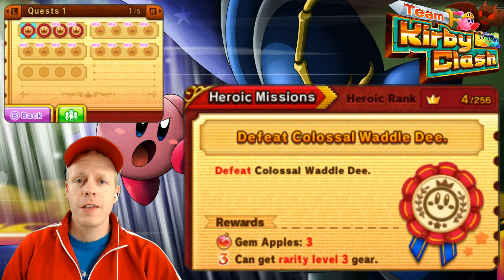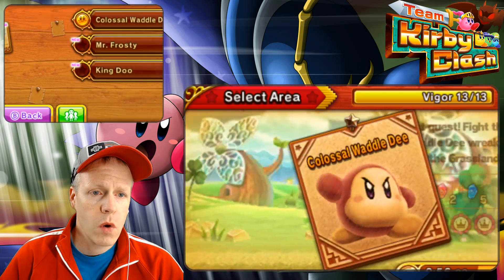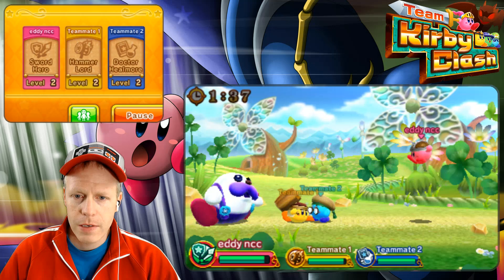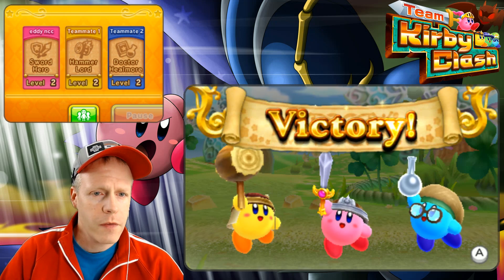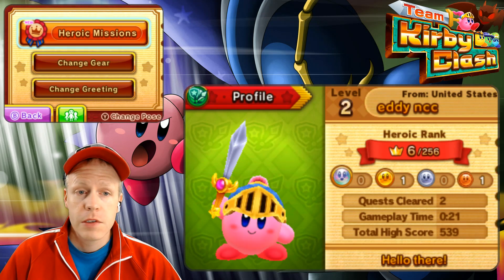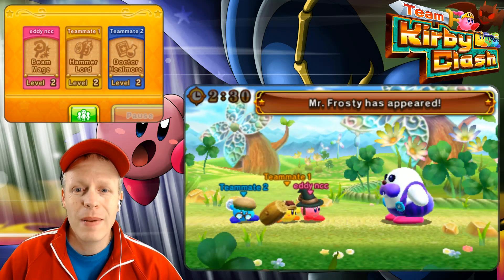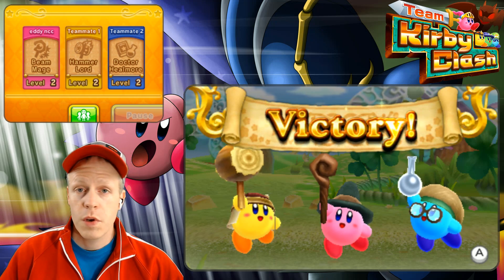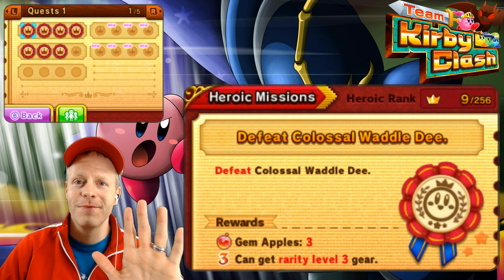Team Kirby Clash Deluxe Pt. 2 - Nintendo 3DS (Quest 1 Mr. Frosty)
Join us and play Team Kirby Clash Deluxe on the Nintendo 3DS! We journey into an epic battle against Mr. Frosty in Quest 1 - The Grasslands area.

Ad Copy:
GAME DETAILS
Power through bosses as a team of four!

In pretty much the best team up ever, Kirby, Kirby, Kirby, and Kirby must unite to do battle in this free-to-start multiplayer action game! Choose from four roles to make your own Kirby crew, take on bosses, level up, and try out new challenges in this clash of power and puffiness. Are you a Sword Hero? Hammer Lord? Beam Mage? Or Doctor Healmore?!

No matter what, each mighty role offers up a unique way to play. Puff up your power by crafting new weapons and spending materials at the shop to receive even MORE weapons, not to mention armor and items. Beyond the main game, there's also a ton of quests and a brand-new challenge system. Plus, tapping compatible amiibo™ figures/accessories will earn you extra fragments to help craft new gear! Are you ready? For Kirby, the answer is always fight and flight.

-Beat down powerful bosses on a team of four players in this free-to-start action game!
-Four roles to choose from: Sword Hero, Hammer Lord, Beam Mage, and Doctor Healmore
-Earn EXP to level up heroes and strengthen their stats
-Craft new equipment with materials you collect from quests
-Use Vigor to enter battle (recharges over time)
-Purchase additional Gem Apples in Nintendo eShop, which can be used to craft and obtain new items or to restore vigor